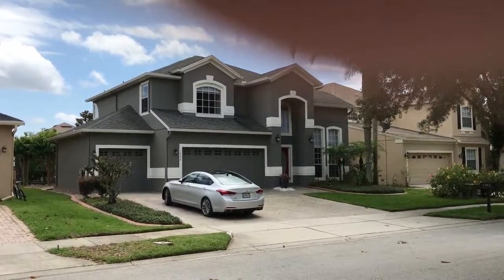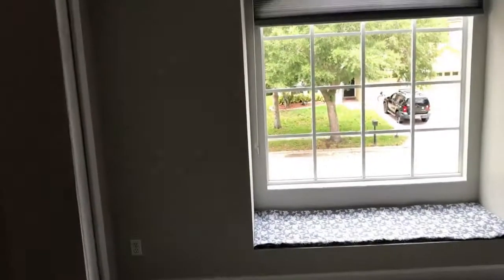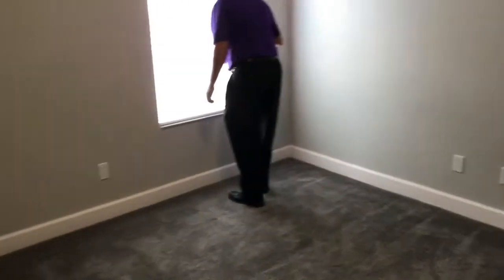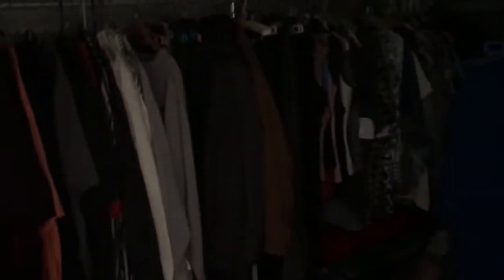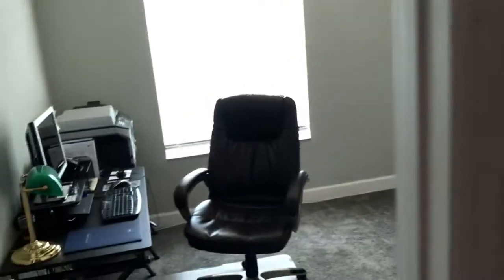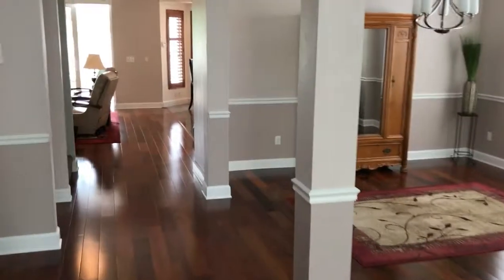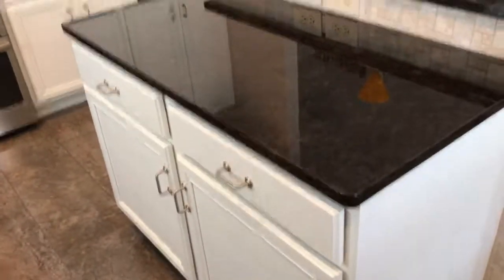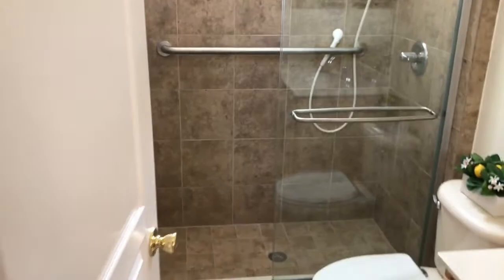Jason & Stacy Munoz Home Search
Photos and Videos of Home